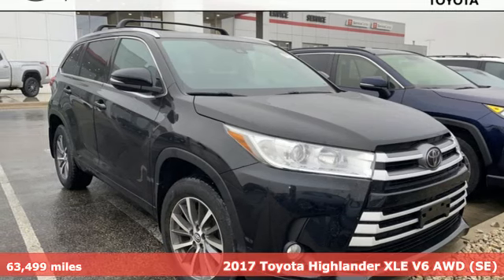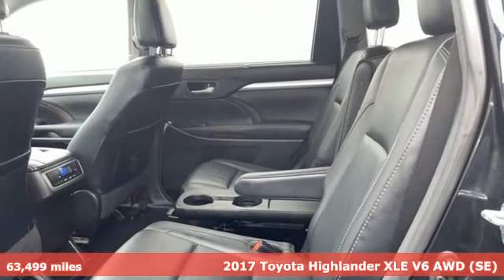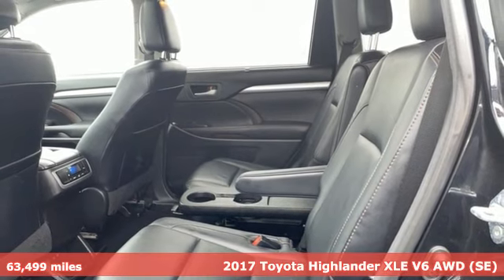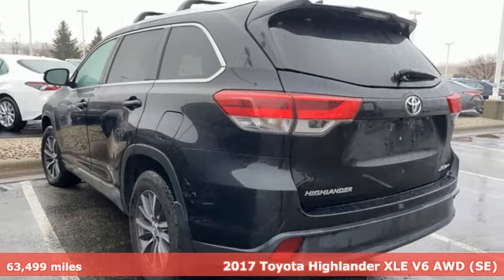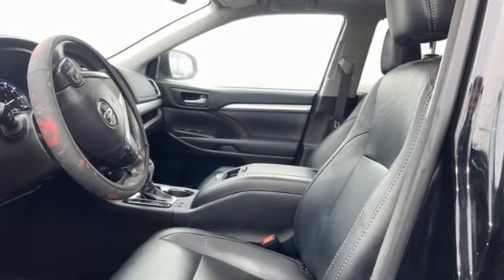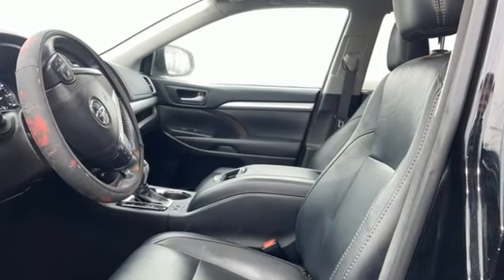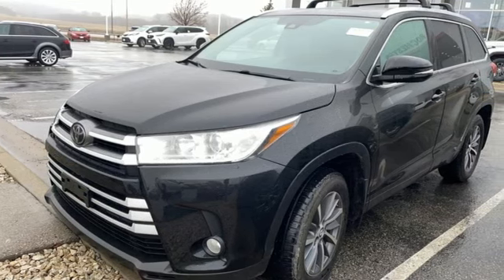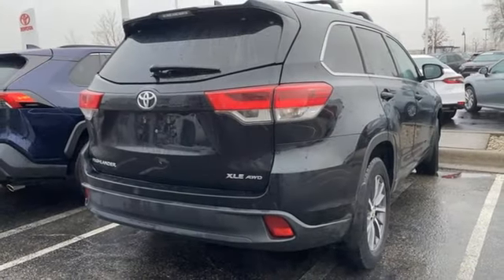Used 2017 Toyota Highlander Rochester, MN X9832 - SOLD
Year: 2017
Make: Toyota
Model: Highlander
Trim: XLE
Engine: 3.5L V6
Transmission: 8-Speed Automatic Electronic with ECT-i
Color: Black
Interior: Black
Mileage: 63499
Stock #: X9832
VIN: 5TDJZRFH5HS459335
Certified. Recent Arrival! Collision Warning System, Adaptive Cruise Control, Leather Seats, Heated Seats, Blind-Spot Monitors, Lane Keeping Assist, Touchscreen Controls, Backup Camera, Bluetooth Hands Free, AWD, 4WD, 3RD Row Seat, Sunroof/Moonroof, Portable Audio Connection, Power Liftgate, Cruise Control, Power Package, XLE Package, ABS brakes, Automatic temperature control, Electronic Stability Control, Front dual zone A/C, Front fog lights, Power driver seat, Radio: Entune Premium Audio w/Nav & App Suite, Rear air conditioning, Rear window defroster, Steering wheel mounted audio controls, Traction control.brbrMidnight Black Metallic 2017 Toyota Highlander XLE AWD AWD 20/26 City/Highway MPGbrbrToyota Certified Used Vehicles Details:brbr * Vehicle Historybr * Transferable Warrantybr * Limited Warranty: 12 Month/12,000 Mile (whichever comes first) from TCUV purchase datebr * 160 Point Inspectionbr * Roadside Assistancebr * Warranty Deductible: $0br * Limited Comprehensive Warranty: 12 Month/12,000 Mile (whichever comes first) from certified purchase date. Roadside Assistance for 7 Year / 100,000 Milebr * Powertrain Limited Warranty: 84 Month/100,000 Mile (whichever comes first) from TCUV purchase datebrbrbrAwards:br * 2017 KBB.com 12 Best Family Cars * 2017 KBB.com Best Resale Value Awards * 2017 KBB.com 10 Most Awarded Brands Stop by, call, or email us today at Rochester Toyota. We look forward to earning your business.

Address:
4365 Canal Place Southeast